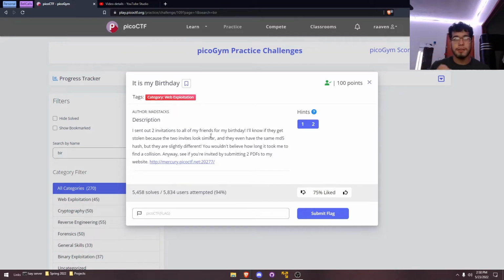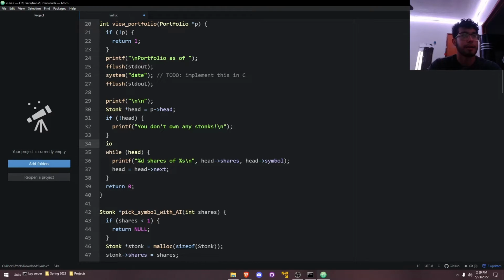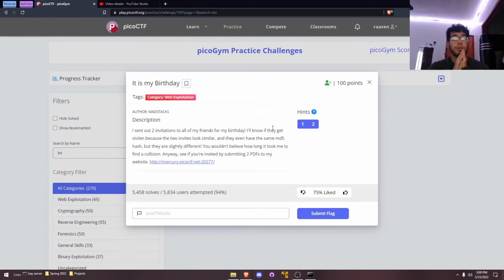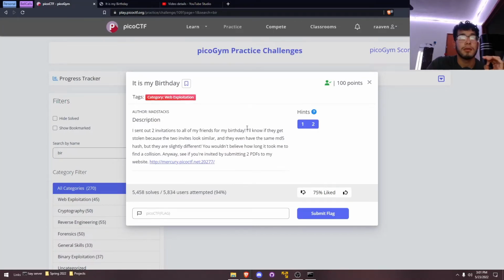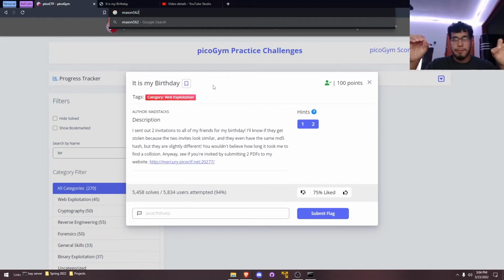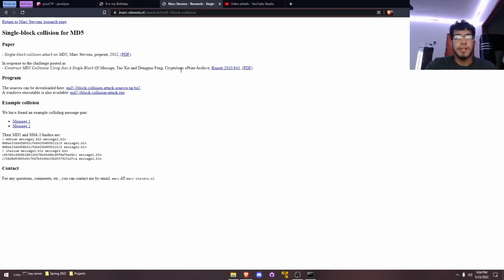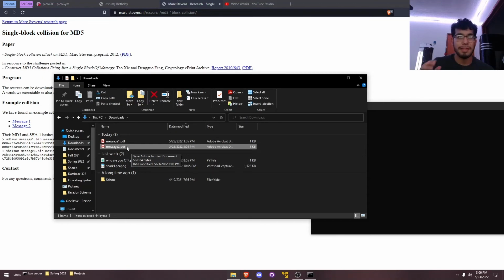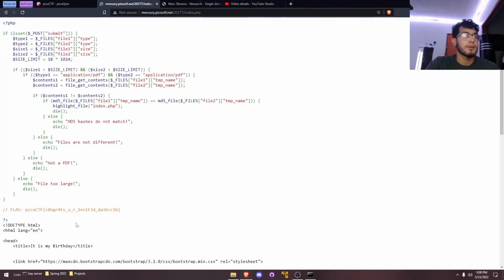PicoCTF : It is my birthday (Challenge 6)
Hope you enjoyed and learned something new. These web exploitations are kind of simple but I find them really fun. Feel free to sub, like, and turn on the bell for my next challenge!